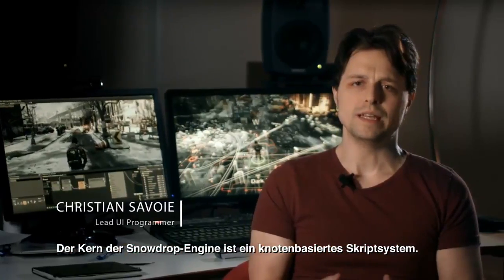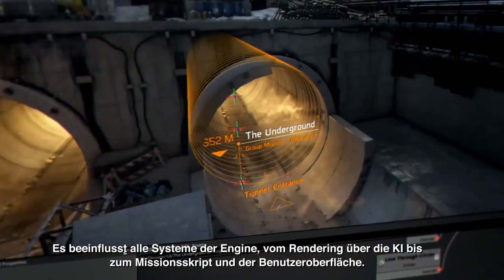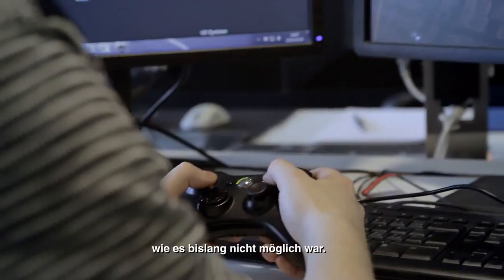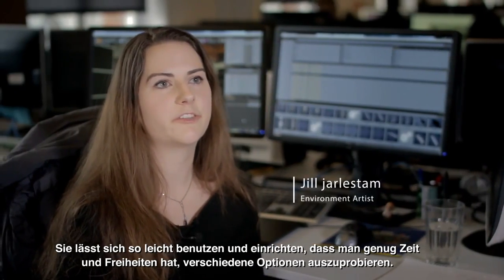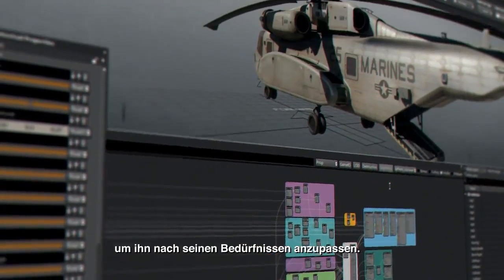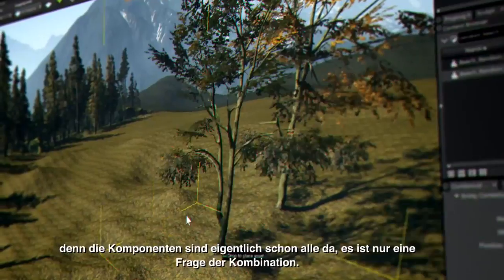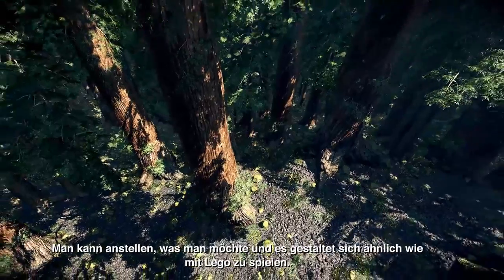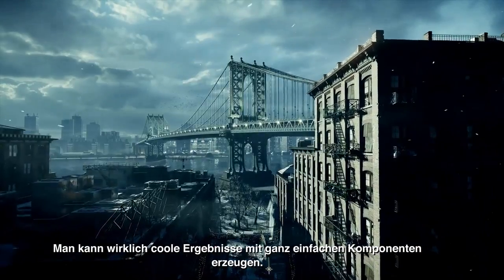Das Werkzeug der Entwickler - Snowdrop Engine - GDC 2014 (Deutsche Untertitel)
Snowdrop Engine